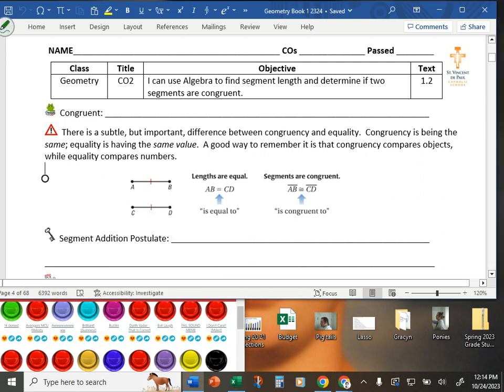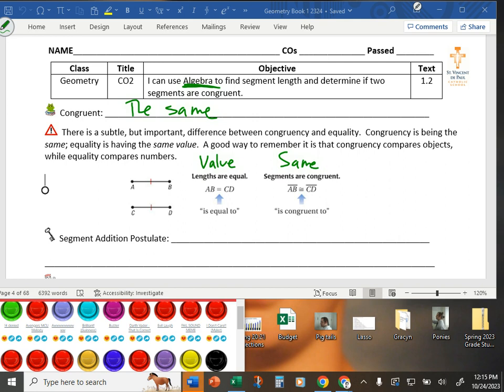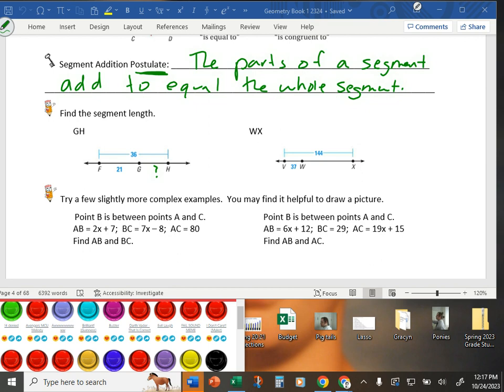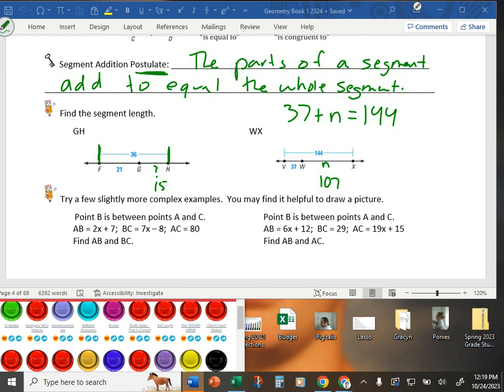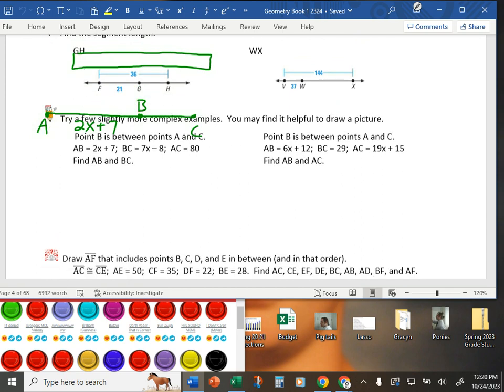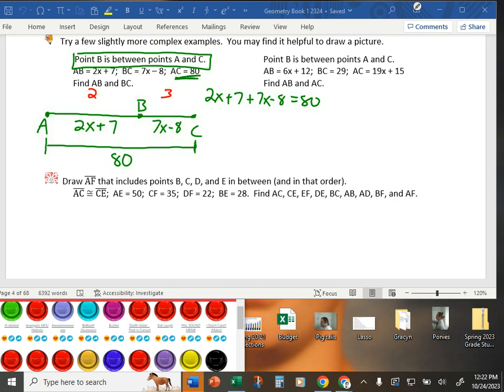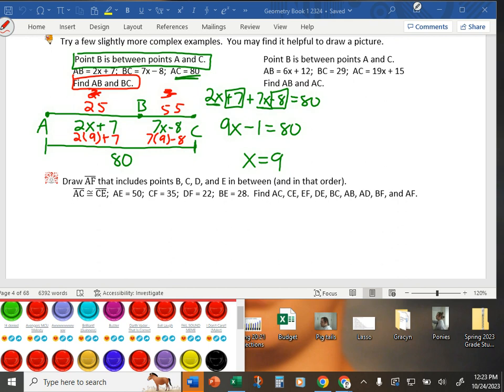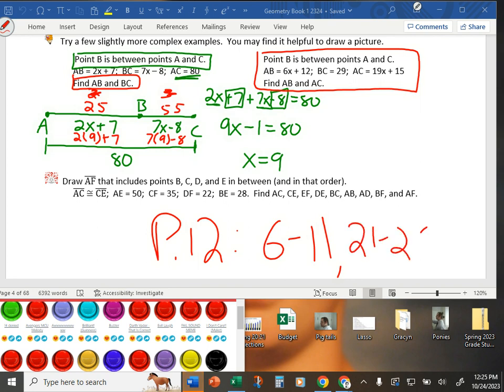Geometry 10/24/23 CO2...Segment Addition Postulate